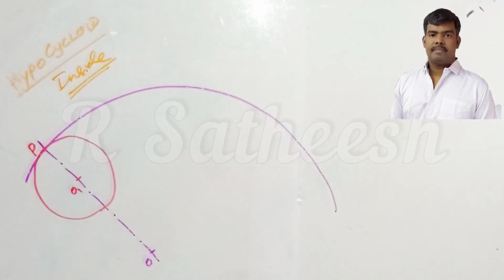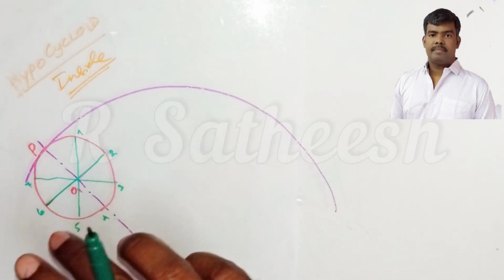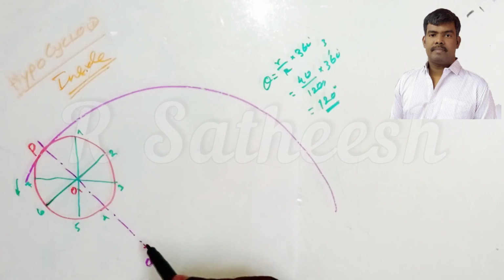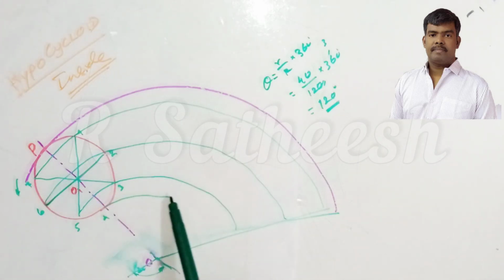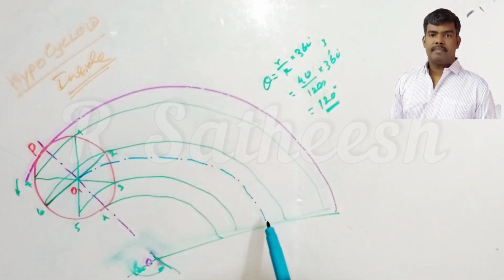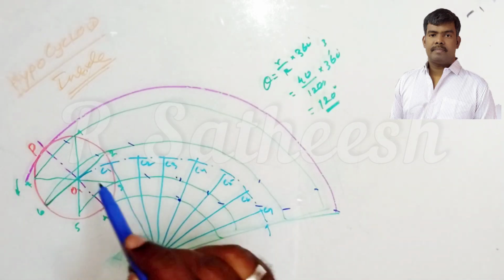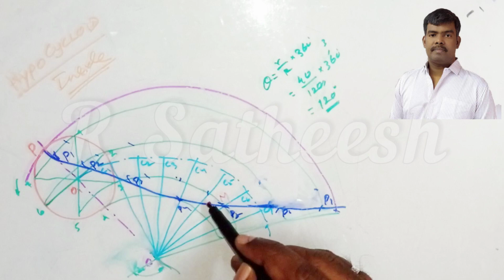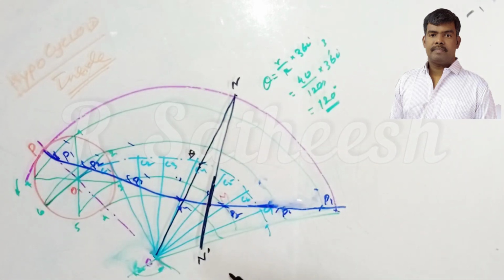Hypocycloid | Engineering Drawing UNIVERSITY Questions | Satheesh Engineering Academy (SEA)